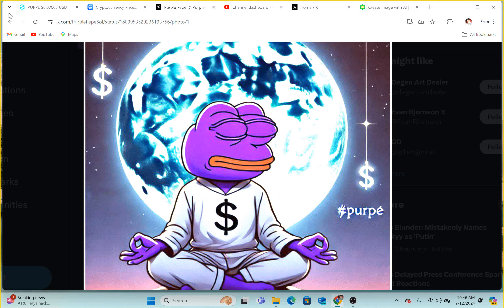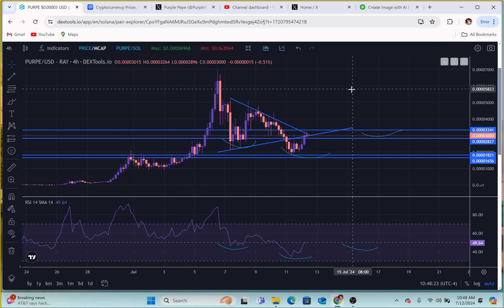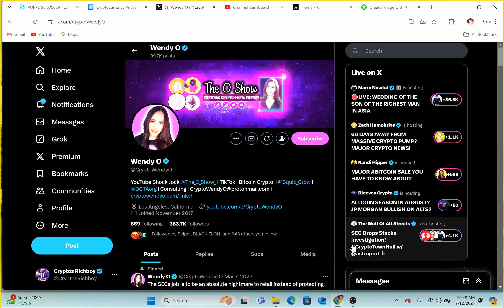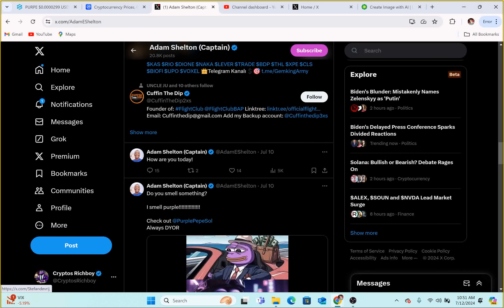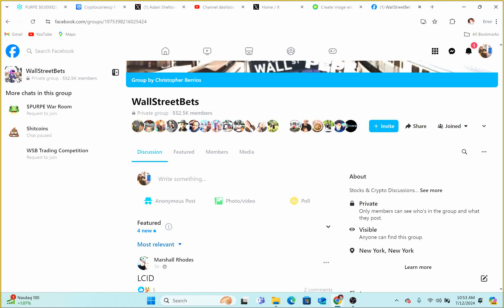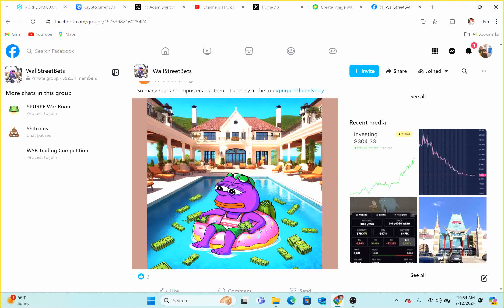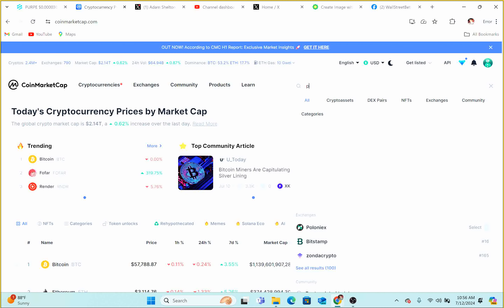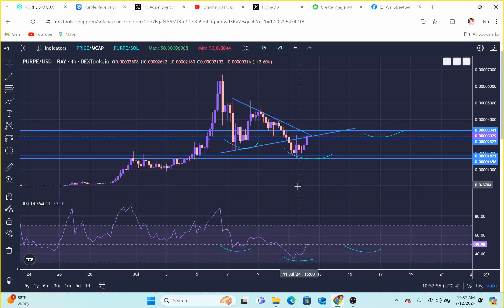PURPE HAS NO CHOICE BUT TO BE BULLISH! MAJOR INFLUENCERS!!! 100x easy!!!